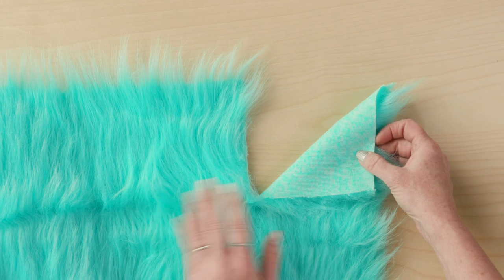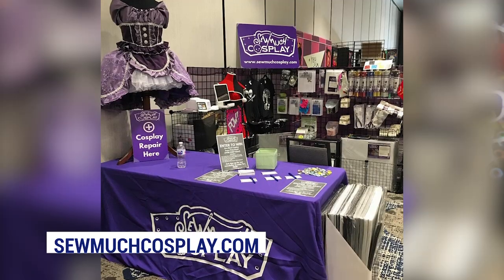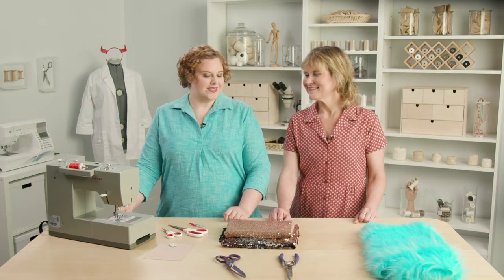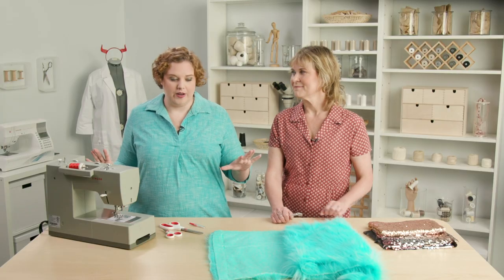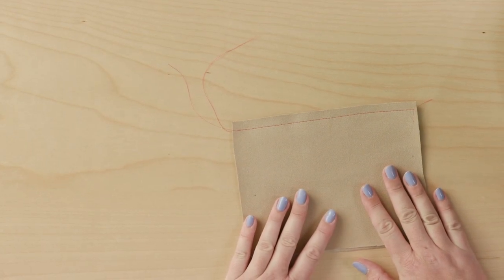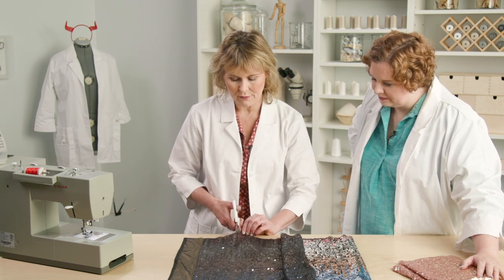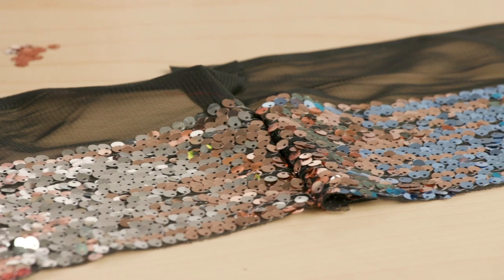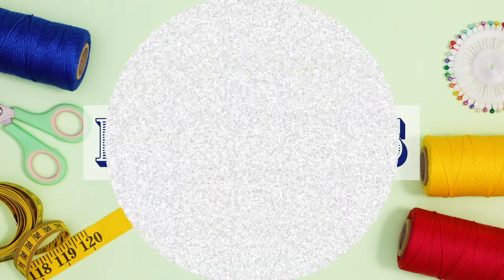DIY Costume Essentials: Learn How to Sew Vinyl, Sequins, Faux Fur & More | Stitch Lab Episode 8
Whether you’re a cosplay pro or a costume newbie, you’ll find loads of helpful fabric tips in Stitch Lab Episode 8. After a quick discussion of specialty tools, Kate and Ginger head straight to the lab, with the help of special guest Cheryl Sleboda, and tackle all the tricky costume fabrics! Sew vinyl with ease (the trick is a non-stick foot and a strong machine!). Next, avoid covering your sewing space (and home and pet) with faux fur with enlightening cutting tips. Finally, dive into sequin sewing…but learn how to remove sewn-on sequins first for successful seaming.

Topics we’ll cover:
- DIY Costumes Basics
- Specialty tools
- Sewing vinyl with the non-stick foot
- Faux fur cutting tips
- Sewing sequins
This episode features special guest, Cheryl Sleboda of Sew Much Cosplay

Join us every other Friday for a new episode of Stitch Lab on the Sew Daily Network!

About Stitch Lab:
In each episode, we’ll cover basic sewing info, perfect for beginner and experienced sewists alike, then jump to the lab for experiments with modern techniques, specialty feet, helpful tools and more. Hosts Meg Healy, Kate Zaynard and Meg Healy are joined each episode by an inspiring guest, from home sewists to indie designers to industry experts and more. Join us every other week for lively discussion, successful experiments (plus a few enlightening fails!) and pure sewing fun!